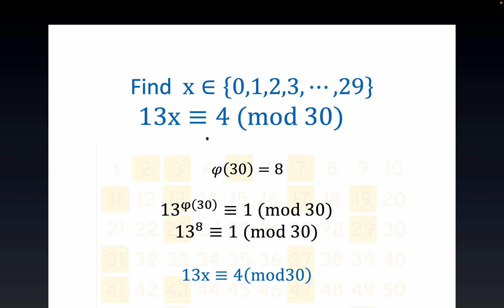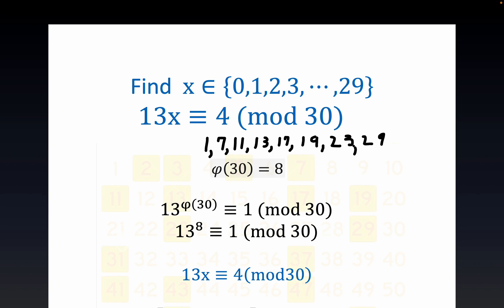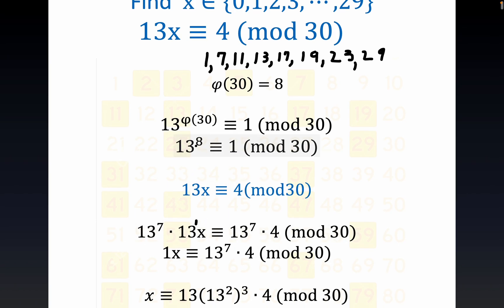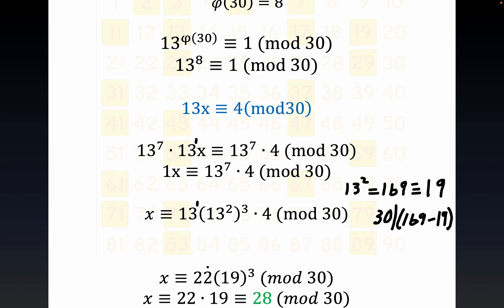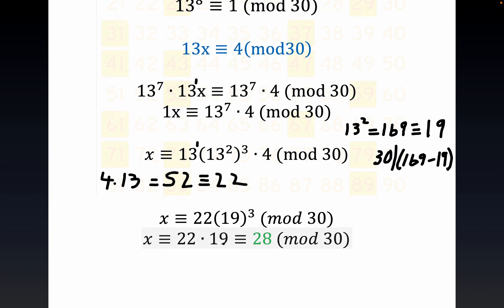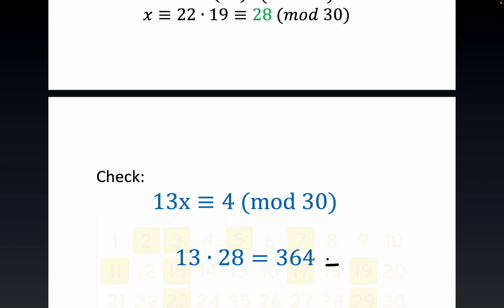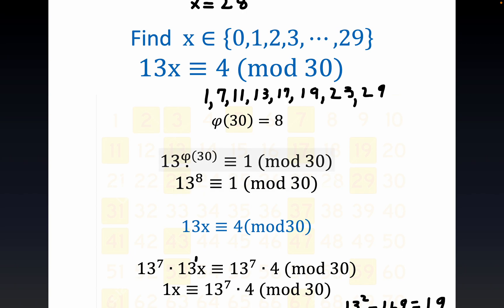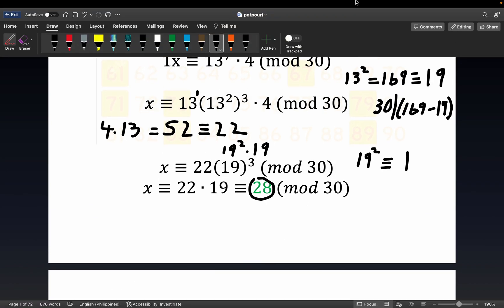Find least positive integer satisfying 13x==4 (mod 30); Euler's Totient function, modular arithmetic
Euler's Phi function used to simplify this linear congruence.Totient Function was lucidly covered at @brightsideofmaths as modular arithmetic reduction tool, where a^phi(n)==1 (mod n) provided a and n are coprime. Berkeley jogger(competitive marathons)  Maria Gillespie characterized it as remainder arithmetic. Oh yeah, she is a mathematician in her spare time who has a low opinion of induction.  She also discovered some faster divisibility tests for 7 and 13 based on the repeating(periodicity) nature of the remainders.
The work of Stephanie van Willigenburg and Patricia Muldoon Brown in algebraic combinatorics related to symmetric generating functions is seminal I think but somewhat accessible to mere math mortals. Go Pirates!!
Speaking of intellectually accessible @mathsunboxed has a delightful British accented analog clock motivation for studying modular arithmetic.
Also Australia mathematician Michael Albanese specializing in algebraic topology, produced well thought out examples that were more instructional than the banal, overused analog clock.